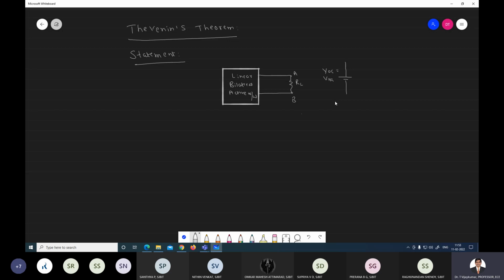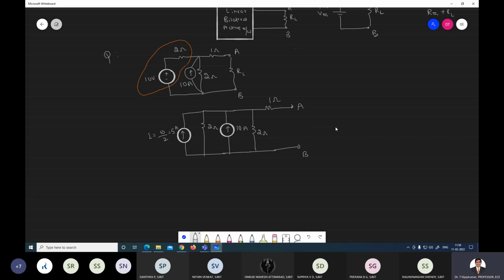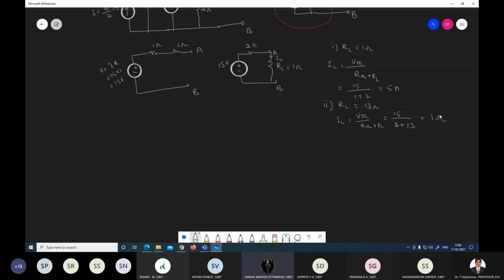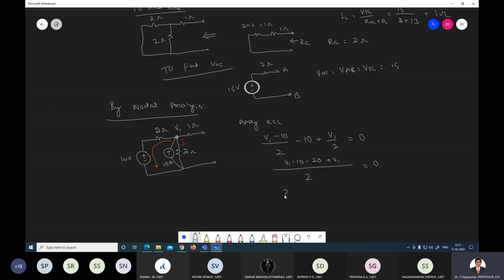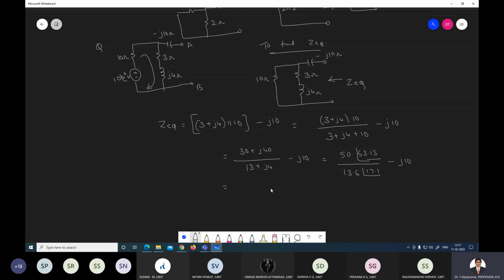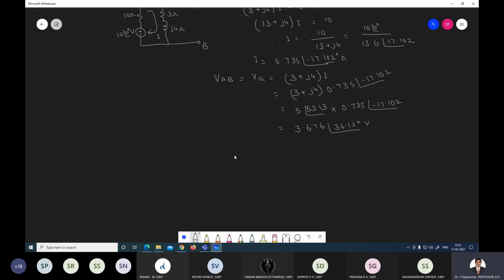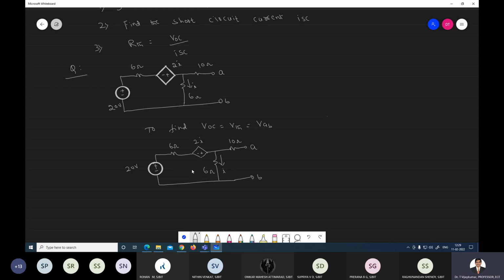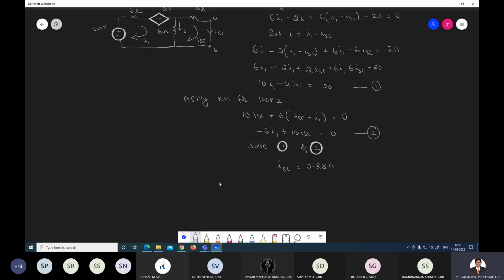Network Theory Thevenin'sTheorem Lecture11